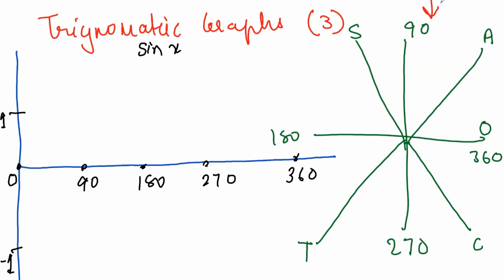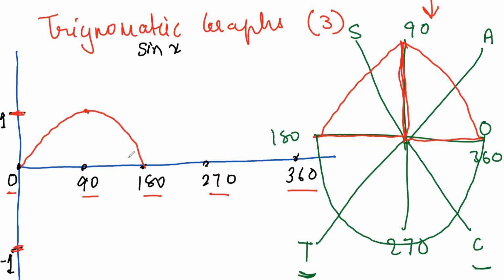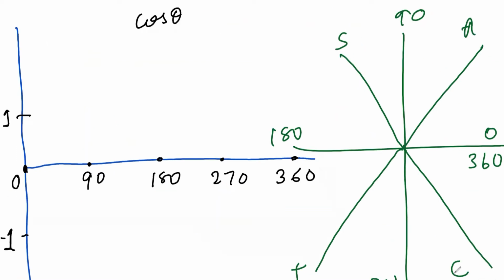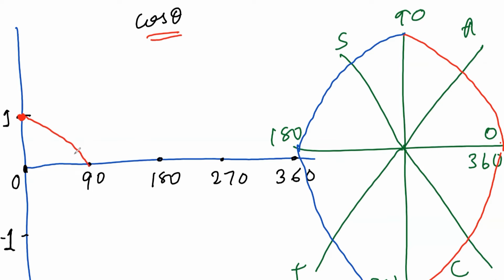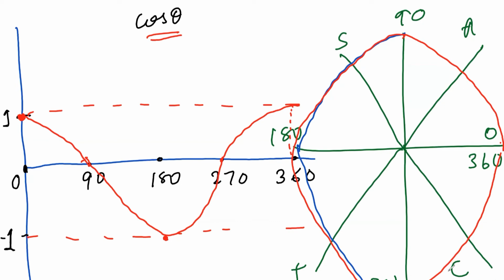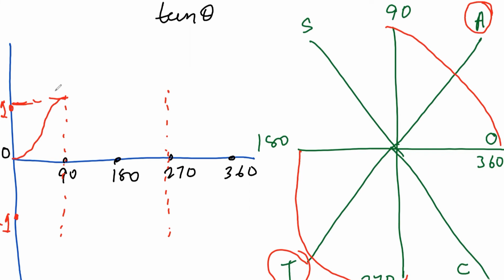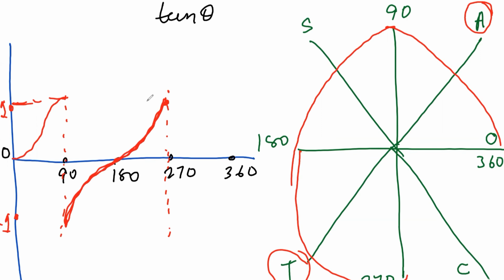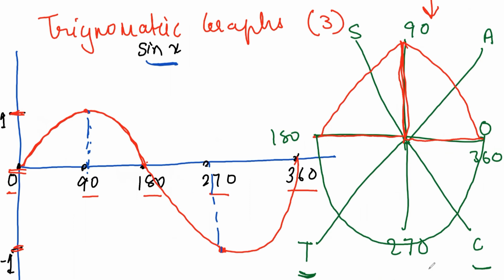Trigonometric graphs 3